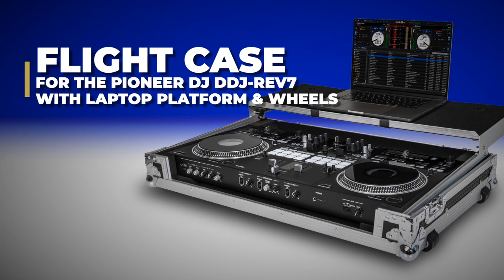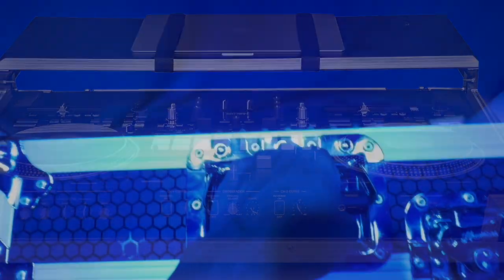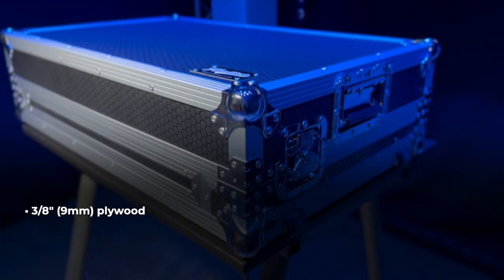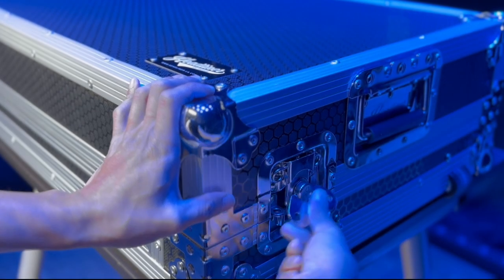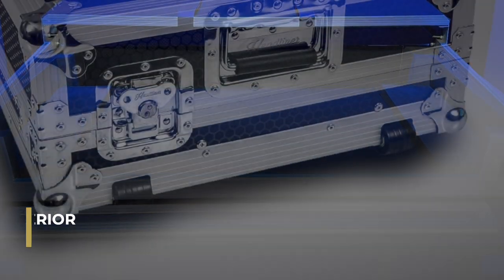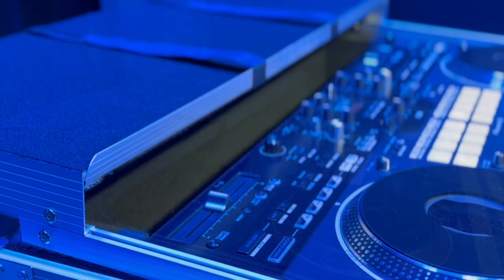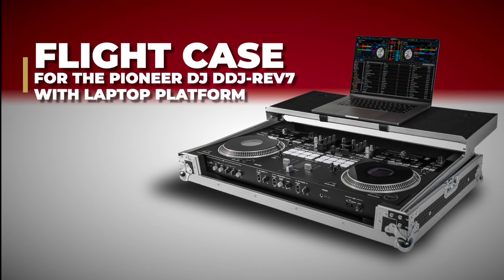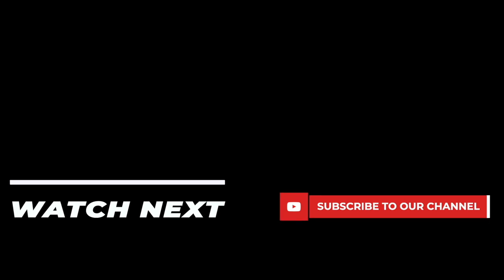Headliner Flight Case w/ Laptop Platform & Wheels for Pioneer DJ DDJ-REV7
The Headliner Flight Case for Pioneer DJ DDJ-REV7 with Laptop Platform & Wheels is a rugged yet stylish road case designed specifically for the DDJ-REV7 DJ controller.

Headliner flight cases are built to withstand the rigors of life on the road. Whether traveling by land or air, this heavy-duty flight case is guaranteed to offer maximum protection for your gear. Built from 3/8” (9mm) plywood with rugged hexagon laminate exterior and high-density foam lined interior, it also features stackable steel ball corners, aluminum profiles, recessed spring-loaded padded handles, and butterfly latches with padlock staples.

In addition to protecting your gear, Headliner flight cases are designed for ease of use. The DDJ-REV7 flight case has an easy locking tongue and groove lid, and has ample interior space for cable management. It also includes heavy duty rubber wheels so you don’t break your back carrying it in and out of venues, and rubber feet to keep the case stable while in use. The locking glide-top laptop platform features a convenient cable access port and locks to keep your gear looking good and in place.

Follow Mixware
The official North American distributor for Headliner products